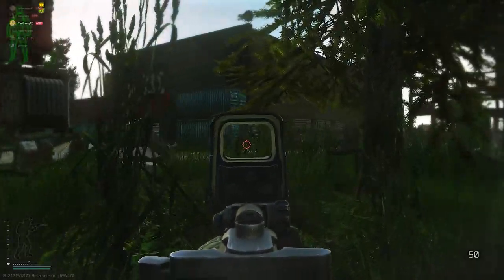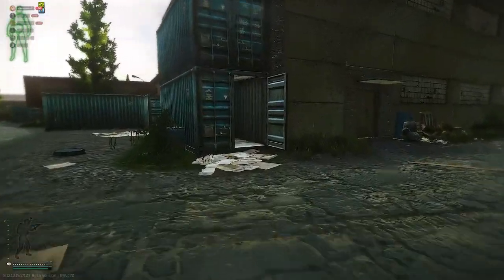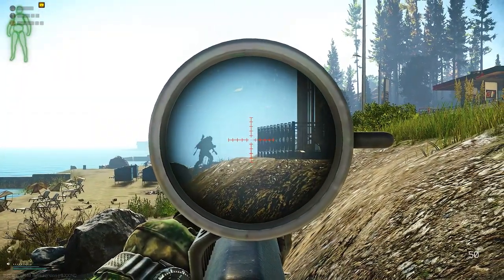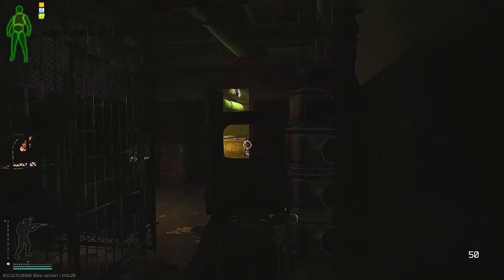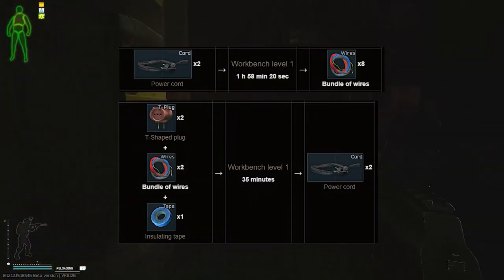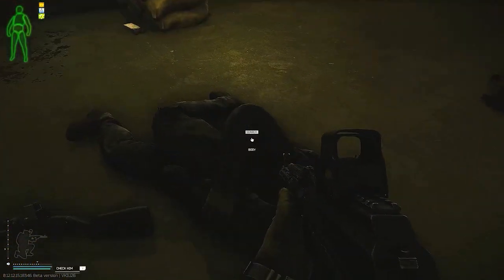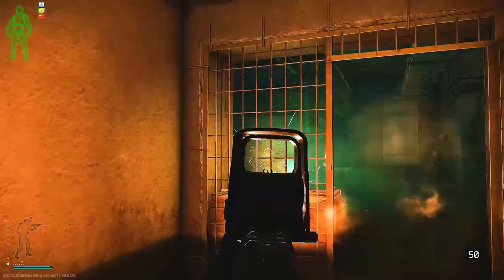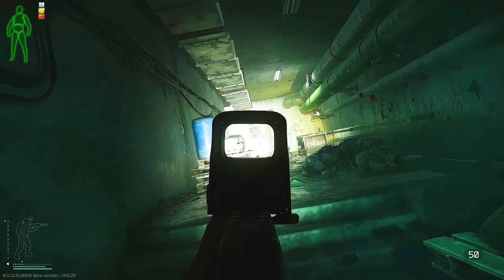TARKOV WIPE STRATEGY & TIPS: Best and Fastest Ways to Get Ahead on Wipe Day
In this video I share the methods I use to get ahead as fast as possible on Escape from Tarkov's wipe day. I plan on leveling as fast as I can, so I'll be using this strategy to get there. New wipes in Escape from Tarkov set everyone's progression to zero, so everything is officially on a level playing field. These tips will give you the leg up, helping you cruise ahead of other players.